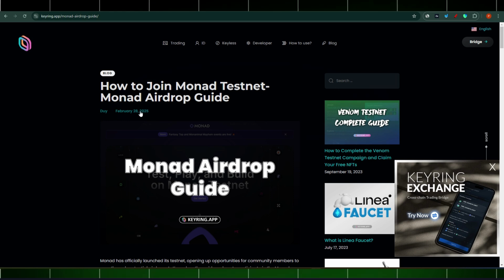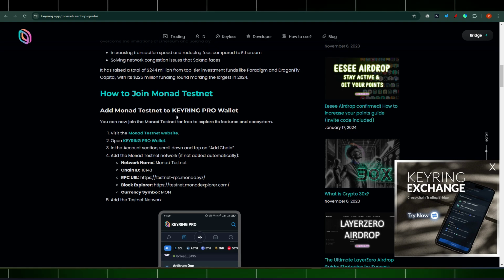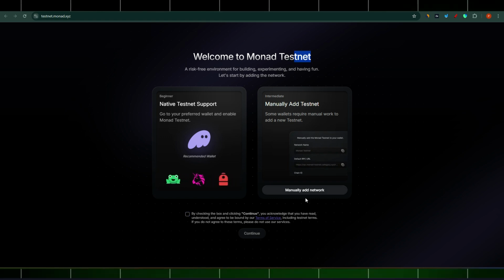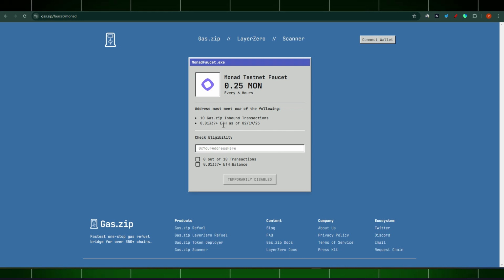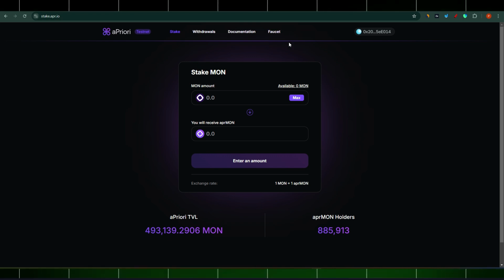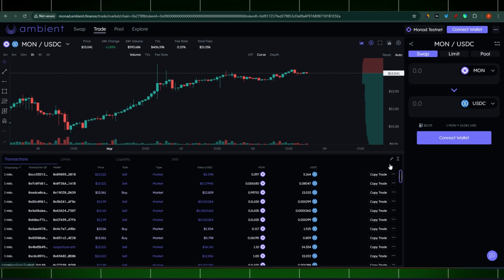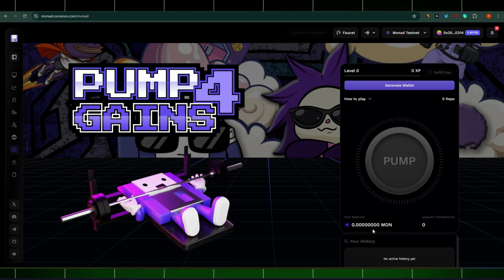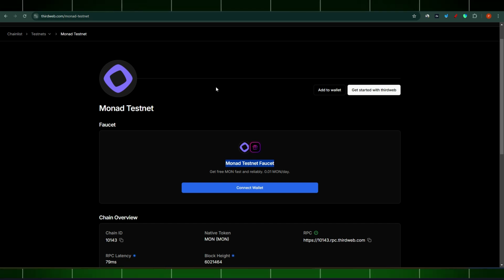Monad Unlimited Faucet & Testnet Airdrop Explained!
Easy Guide to Monad Unlimited Faucet & Testnet Airdrop Explained!

Tools:
➡️ Zelfiguru Bots: